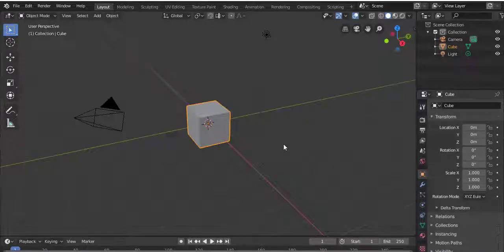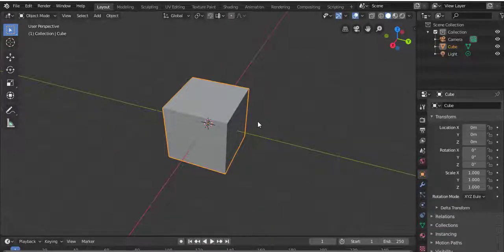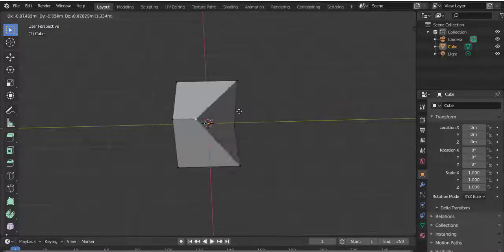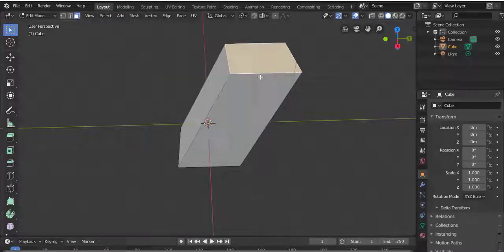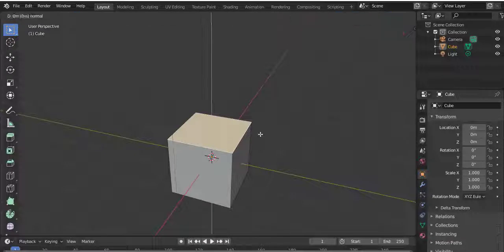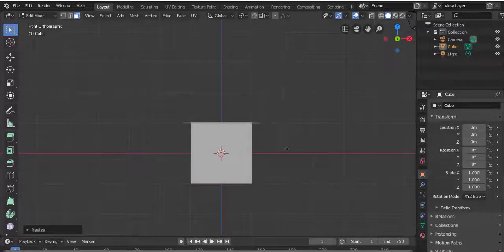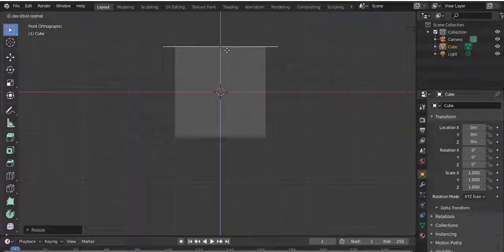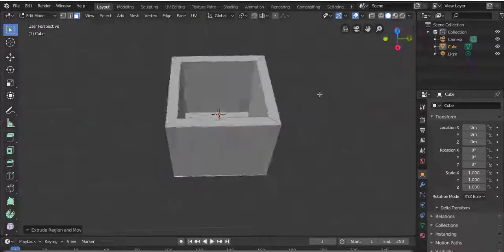Blender Tutorials | Turning a cube into a boat using box modeling | PART 1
In this tutorial, I create a simple boat by using box modeling to turn a cube into a beautiful boat in a stepwise fashion..